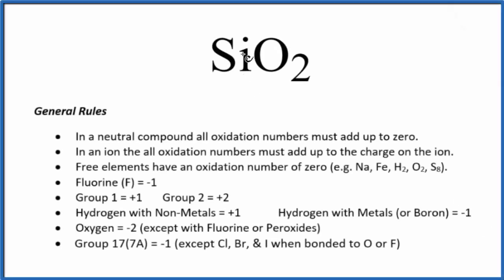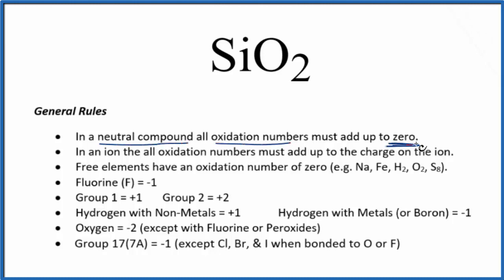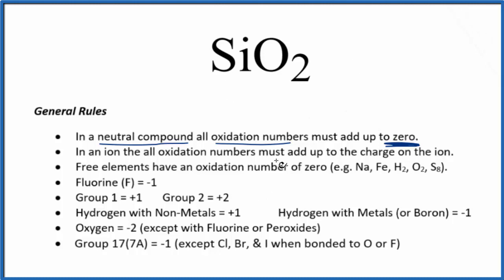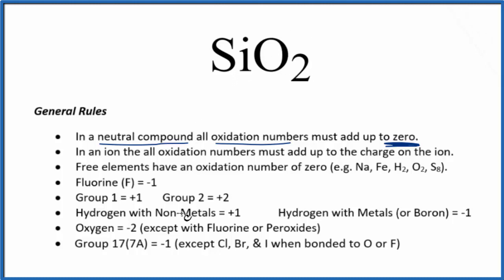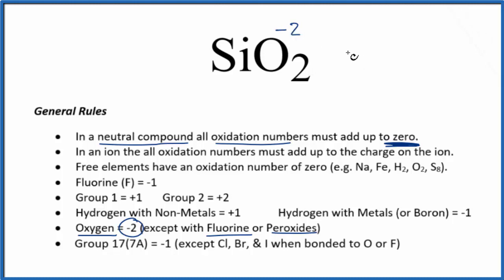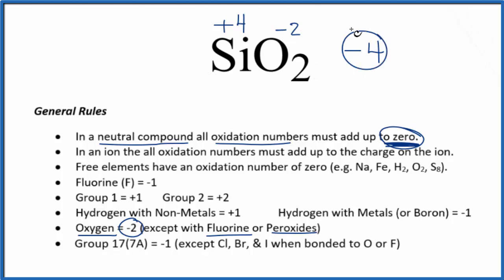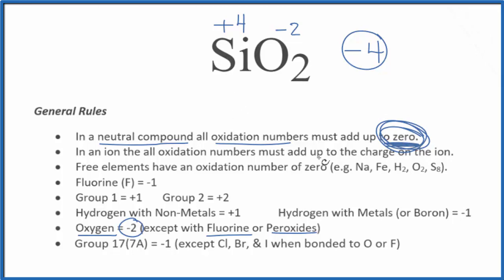How to find the Oxidation Number for Si in SiO2 (Silicon dioxide)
To find the correct oxidation state of Si in SiO2 (Silicon dioxide), and each element in the compound, we use a few rules and some simple math.

First, since the SiO2 doesn’t have an overall charge (like NO3- or H3O+) we could say that the total of the oxidation numbers for SiO2 will be zero since it is a neutral compound.

We write the oxidation number (O.N.) for elements that we know and use these to figure out oxidation number for Si.

Here it is bonded to element symbol so the oxidation number on Oxygen is -2. Using this information we can figure out the oxidation number for the element Si in SiO2.